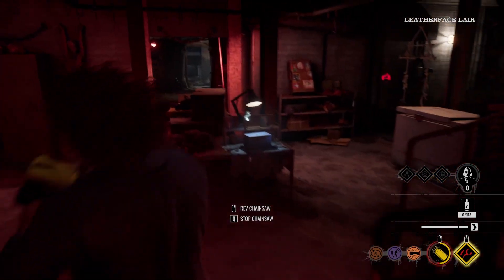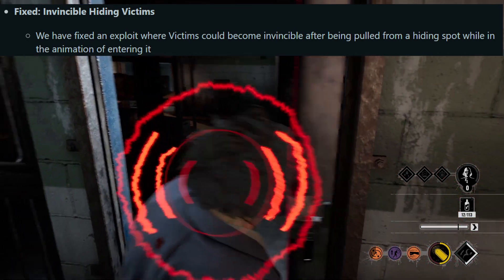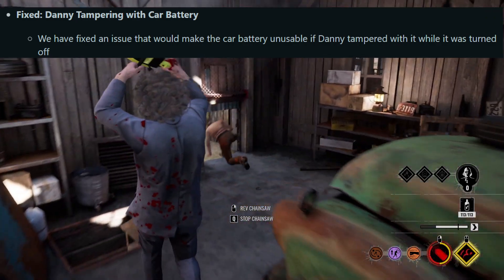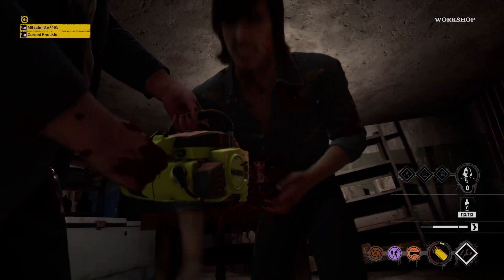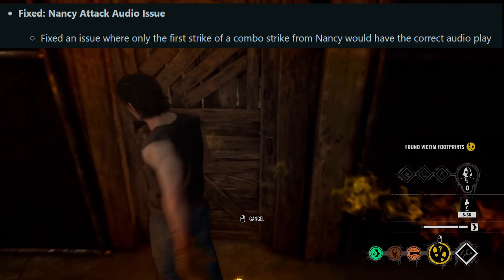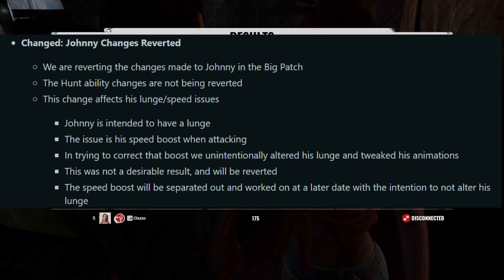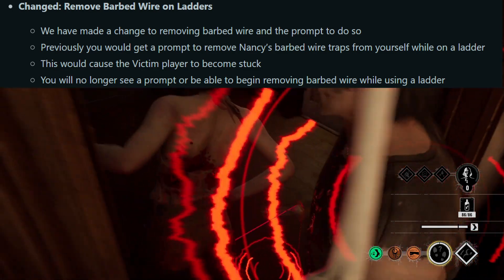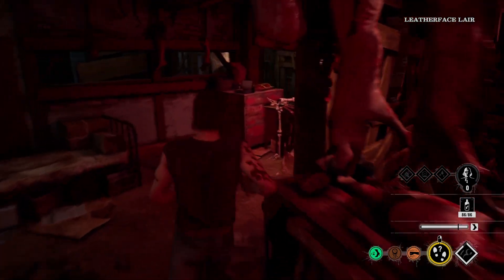NEW UPDATE all patch notes - Johnny BUFF & Leatherface FIX | The Texas Chainsaw Massacre Game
Hey guys, today i show you all the patch notes for the New update in the texas chainsaw massacre game featuring Leatherface bug FIX and Johnny BUFF as well as a lot of bug fixes.

PEACE